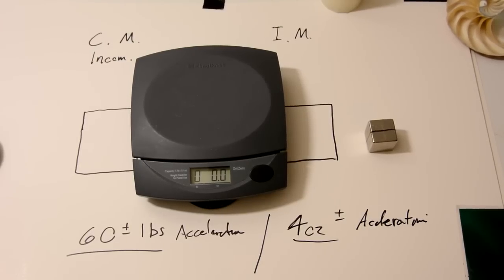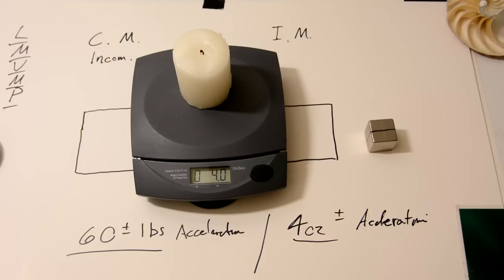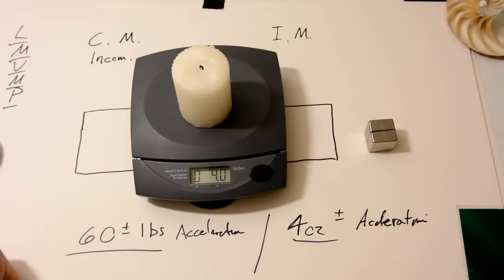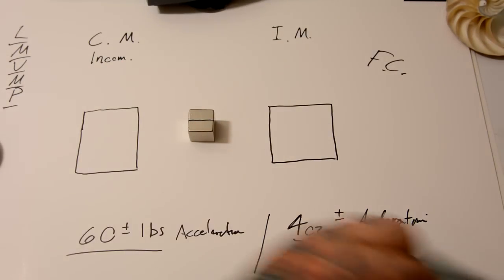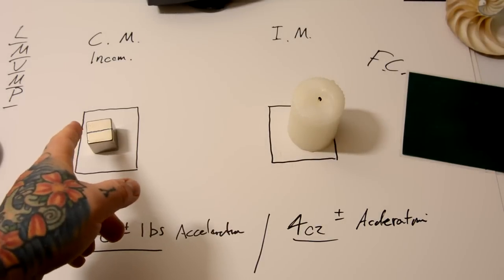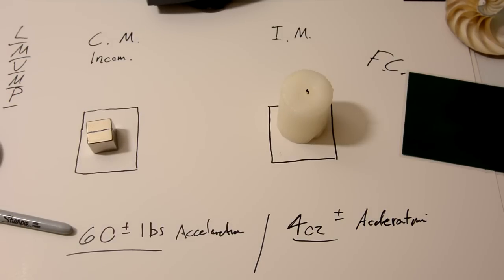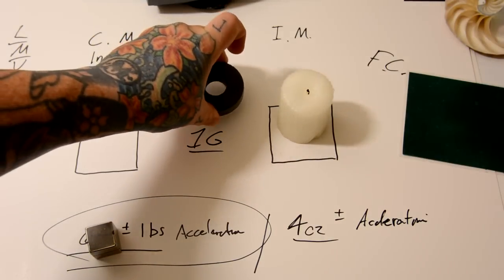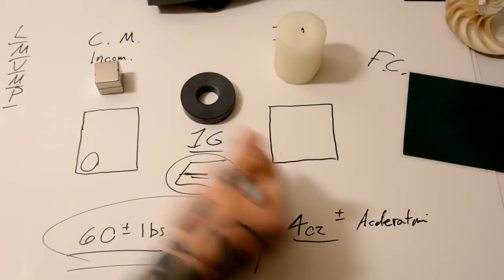WHAT IS Magnetic FIELD COHERENCY & Prequel to DEFINE WEIGHT (a.ka. Gravity)